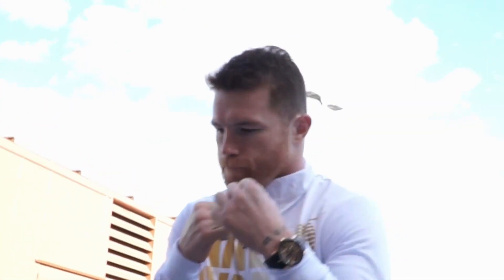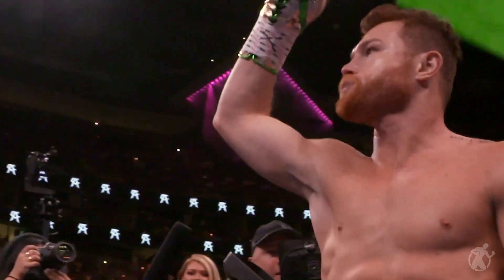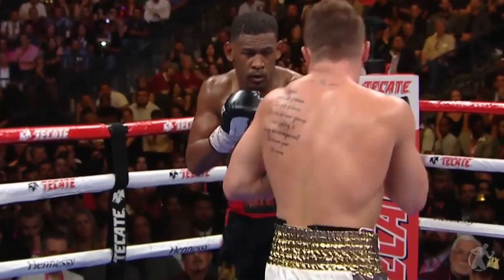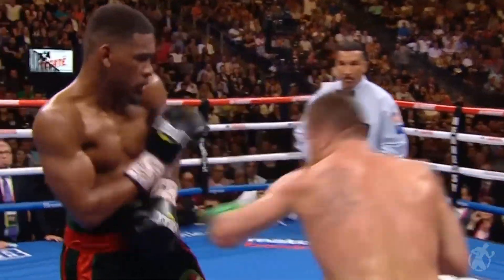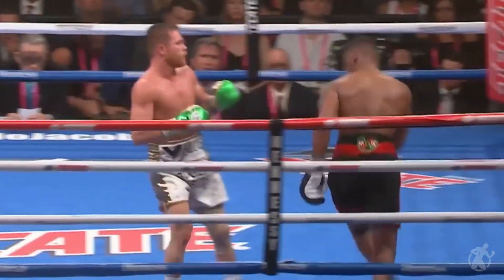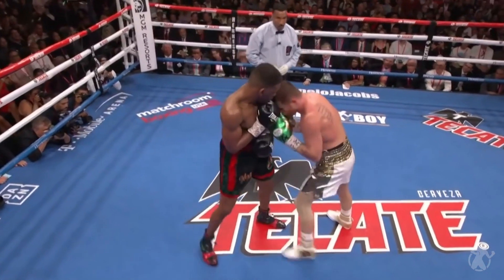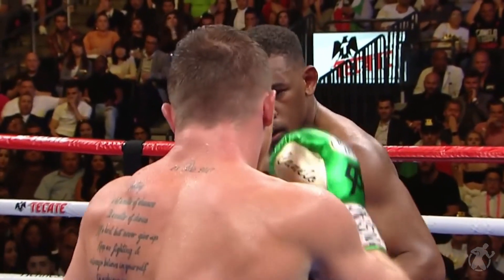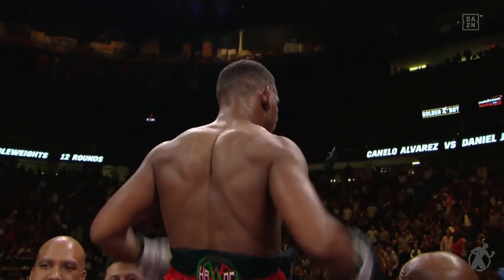WATCH Canelo Alvarez Battle Daniel Jacobs in this QuickJab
May 4, 2019, 📍T-Mobile Arena, Las Vegas CA